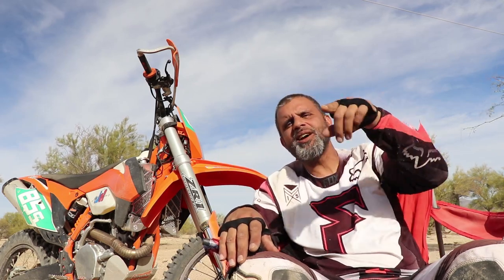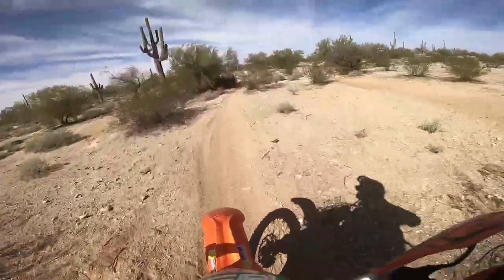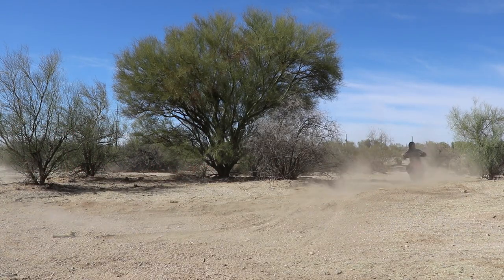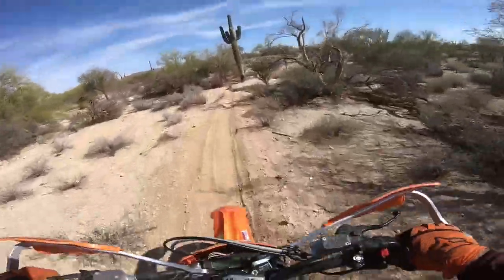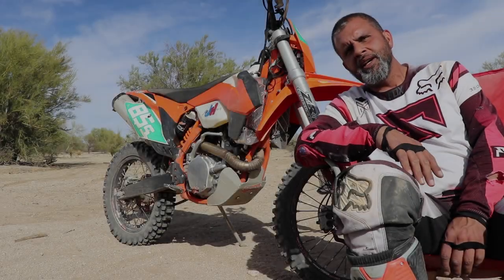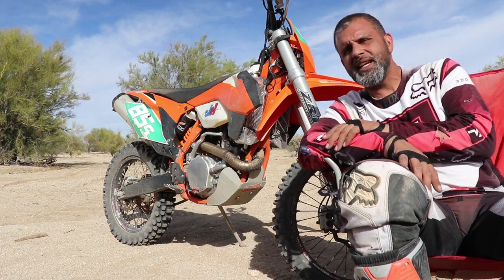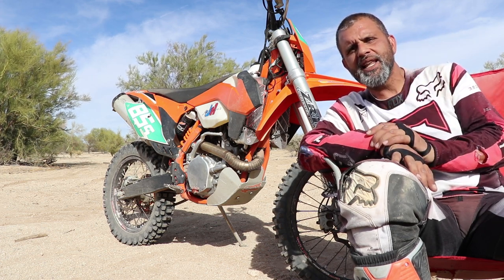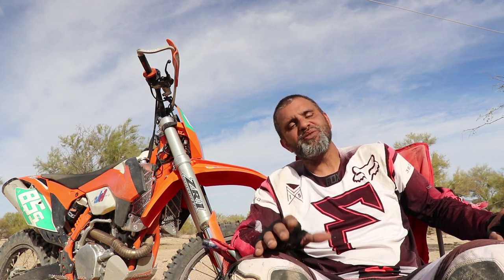Testing my rebuilt suspension from ZR1 racing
It's crunch time! The Rough Rider 100 race is right around the corner, and I needed to take the bike out and dial in the rebuilt suspension, but too much fiddling around with the bike has caused a few issues.